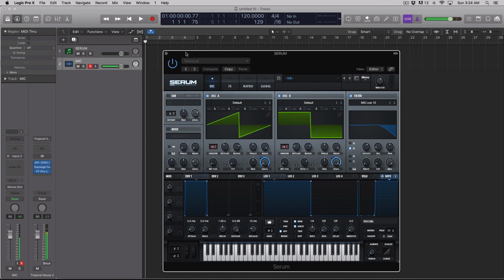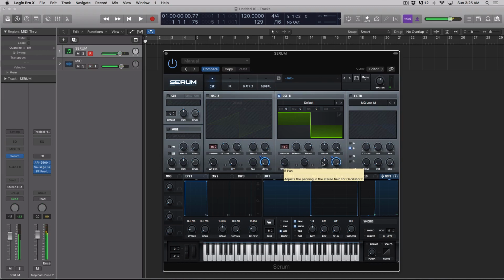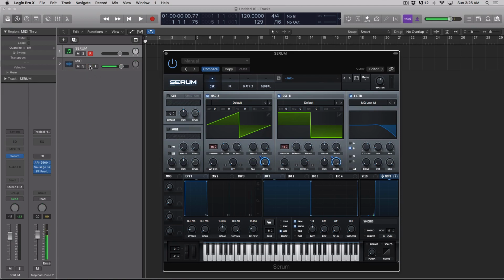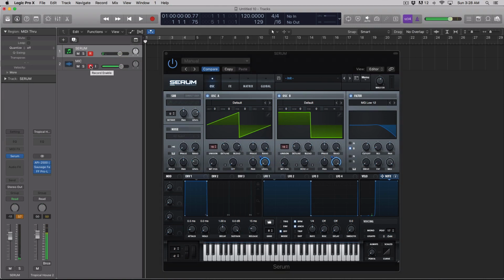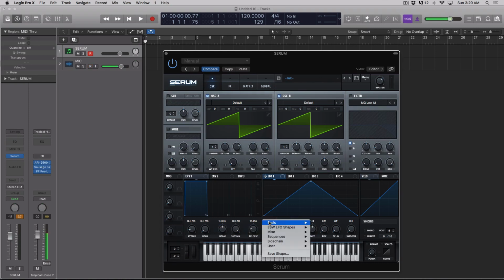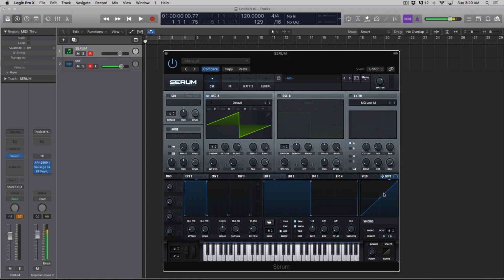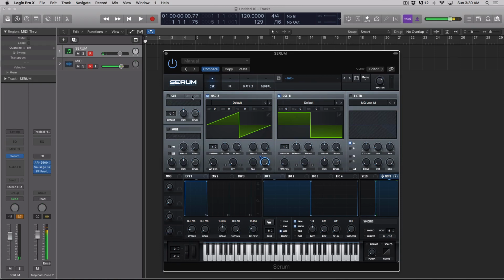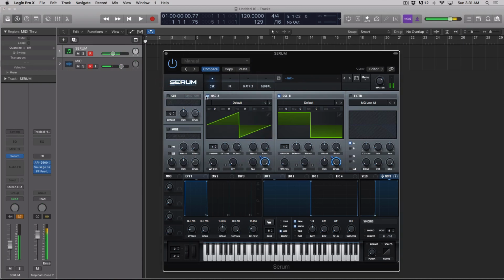How to Create Keyboard Splits in Xfer Serum Using the Note Macro (Pro Sound Design Trick)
In this Serum tutorial, Echo Sound Works shows you how to create keyboard splits in Xfer Serum using the Note Macro — a hidden gem that lets you split sounds across octaves or key ranges inside a single patch. 🎹

This technique brings hardware-style performance control into your Serum 2 workflow. You’ll learn how to layer a bass in the lower octaves and a lead, pad, or pluck in the upper octaves — all within one instance of Serum. Perfect for live performance, cinematic scoring, and advanced sound design.

* How to use Serum’s Note Macro for multi-zone keyboard control
* Assigning oscillators to specific note ranges for bass/lead layering
* Creating expressive, performance-ready patches in Serum or Serum 2
* Fine-tuning crossover points for smooth transitions between sound zones
* Using filters to blend timbres naturally across the keyboard

Once you try this workflow, you’ll see how easy it is to turn Serum into a full performance synth — capable of evolving instruments, hybrid textures, and cinematic sound beds.